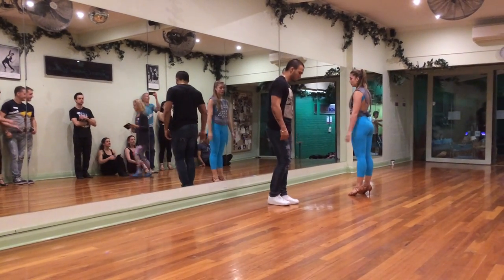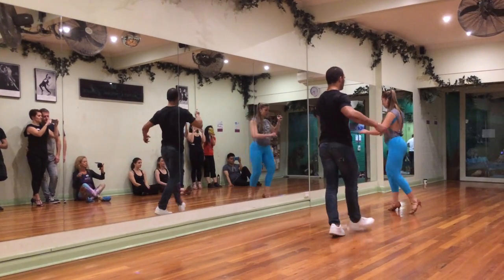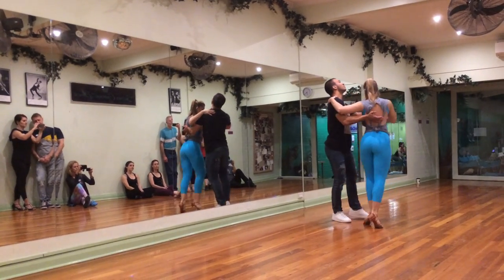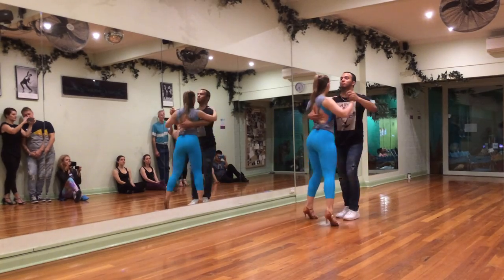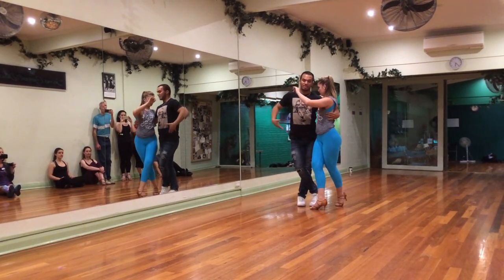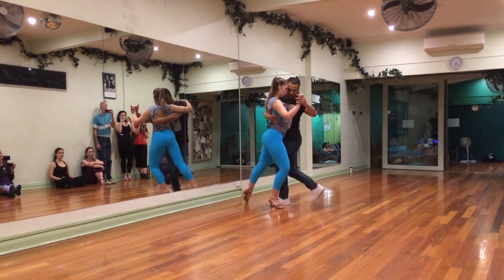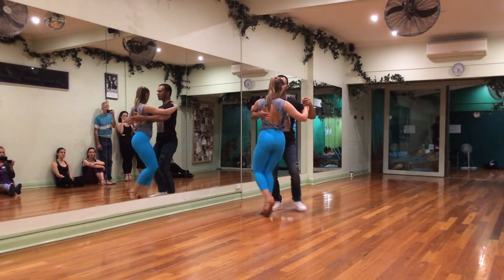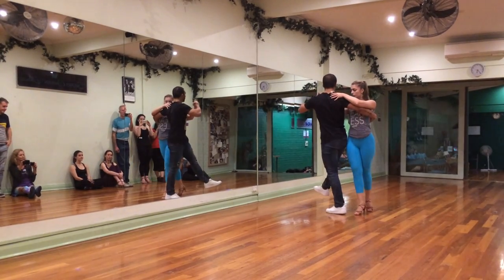Arthur & Layssa Samba de Gafieira tuition at Dance 4 Life in Melbourne July 2016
Special guests, Arthur e Layssa, doing a Zouk demo after their workshop series while in Melbourne at Dance 4 Life.

Dance 4 Life - Don't just walk through life... DANCE IT!

Dance 4 Life strives to provide quality dancing education for all those who want to learn. At D4L, we love what we do and we are passionate about teaching dance.
We pride ourselves paying individual attention to all our students as to help them reach their personal goals. Dancing is not only fun, relaxing and a great way to socialise, it is also an enjoyable way to be more physically active and stay fit.

D4L was founded in 2012 by Ali Van Hemert who herself has been dancing for over 24 years in various forms of dance styles, both partnered and solo.

D4L is one of the only schools that can offer you a wide range of partnered dance styles as well as solo dancing

With Over 20 years of knowledge, D4L can give you the tools you need to become the dancer that you want to be, whether it be a professional, a social dancer, to dance just for fun or for your Wedding. At D4L, we cater for a wide range of levels and ages in a fun and friendly environment that's perfect for all your learning needs.